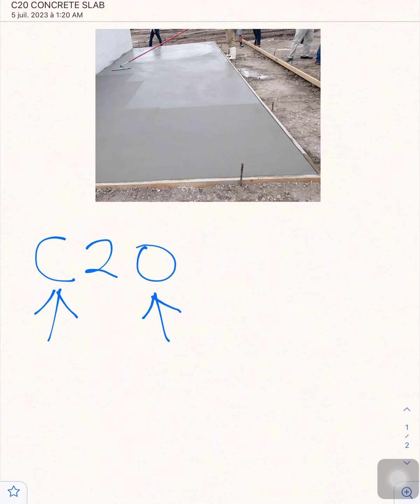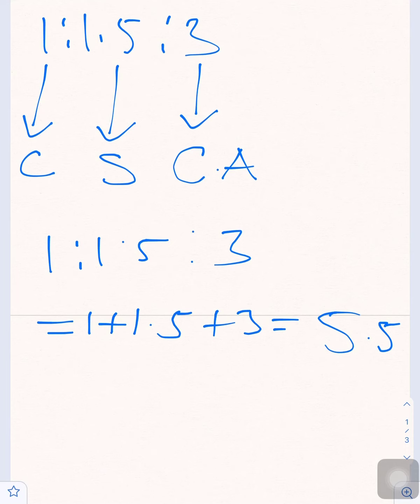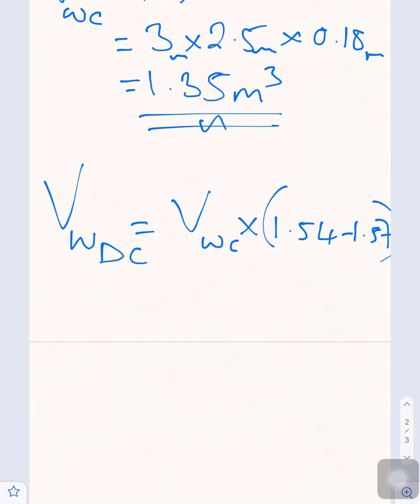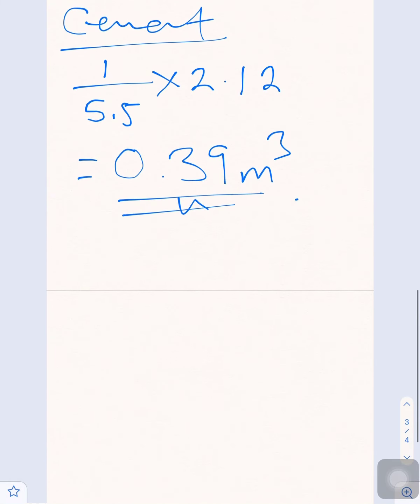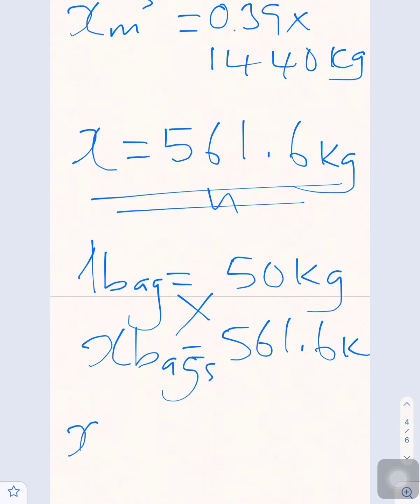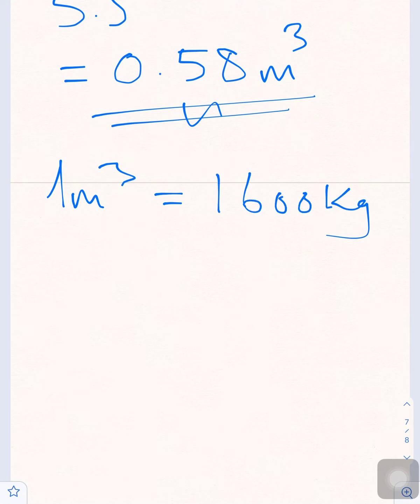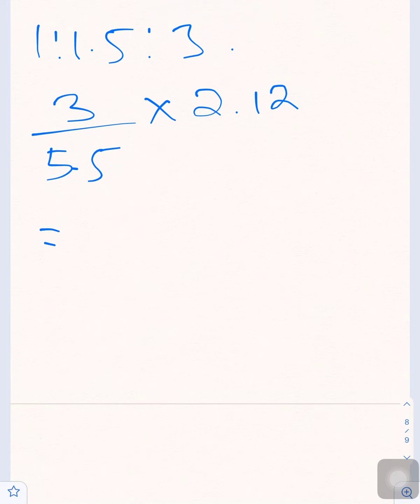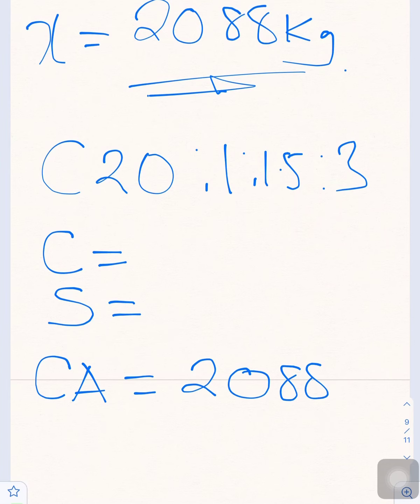C20 CONCRETE DESIGN CALCULATIONS